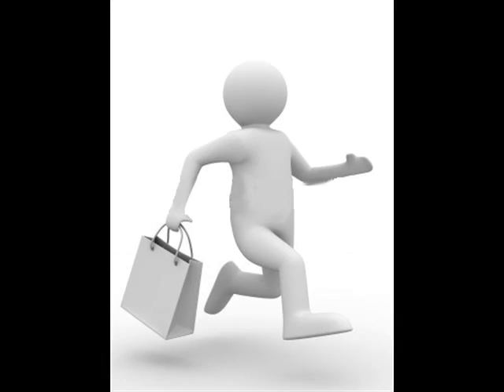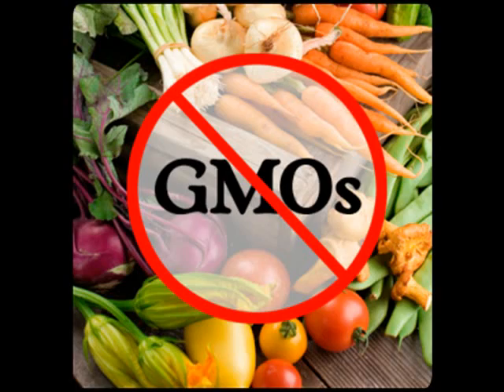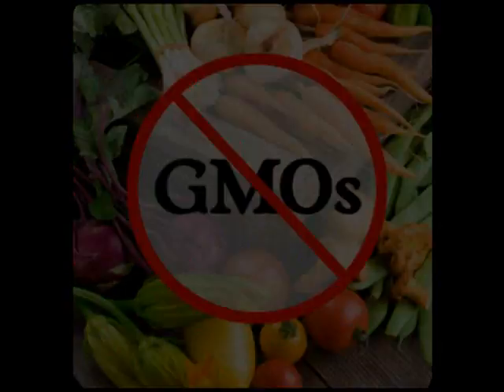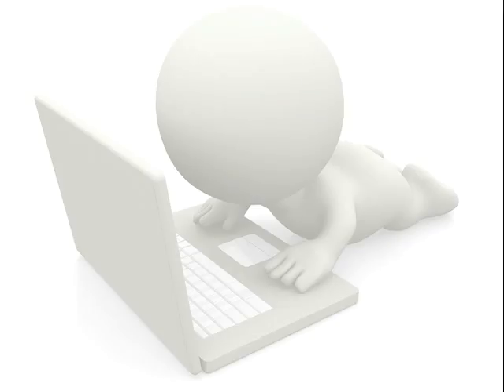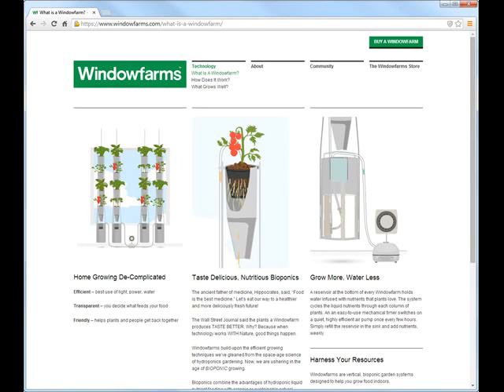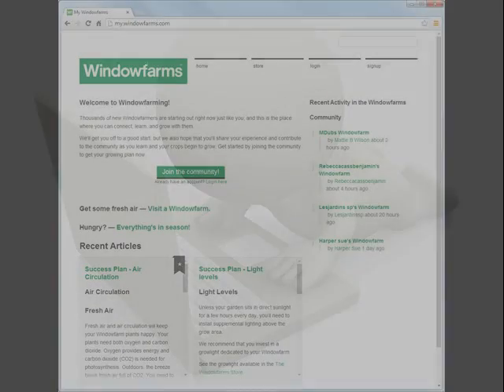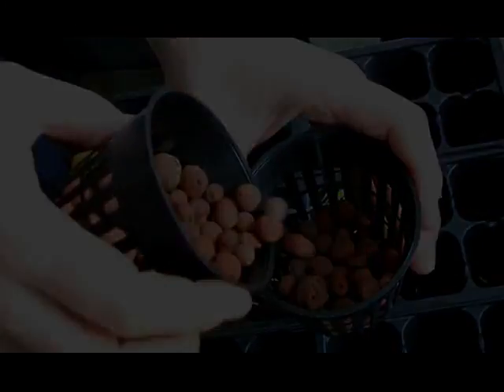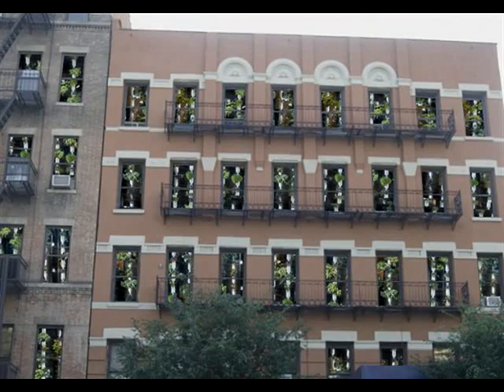Cracks in the Sidewalk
Class project for EDIT572/DS106 (George Mason University, eLearning Certification - IDT)